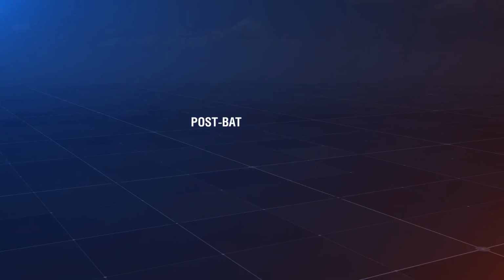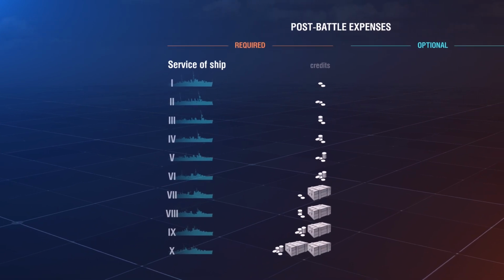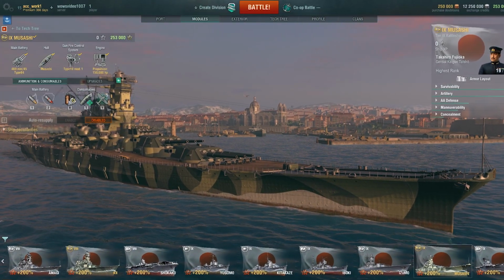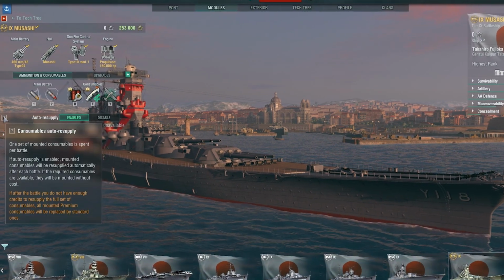How it works: Expenses | World of Warships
What kinds of game expenses exist? How can you reduce the cost of a ship’s post-battle service? To learn the answers to these and other questions, watch the new episode of the most useful series on our channel!

Keep an eye out on the official World of Warships website. Your first port of call for new ship releases!